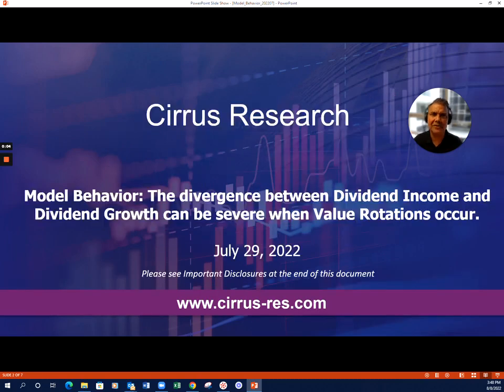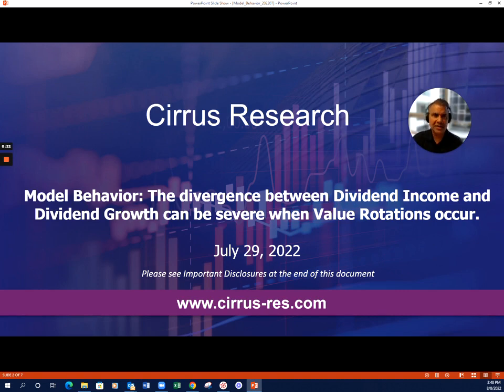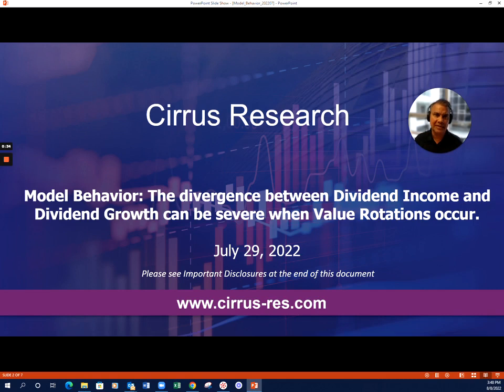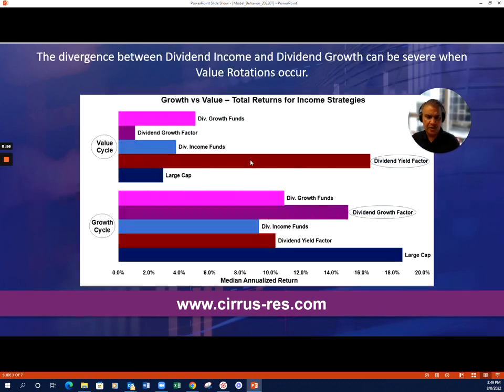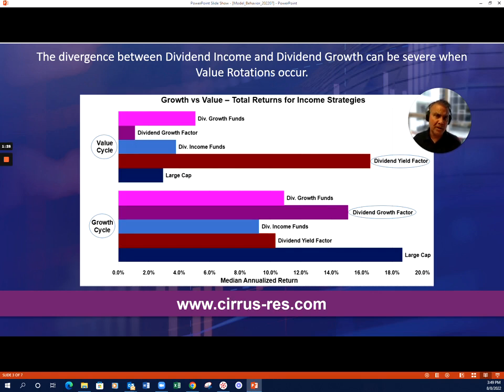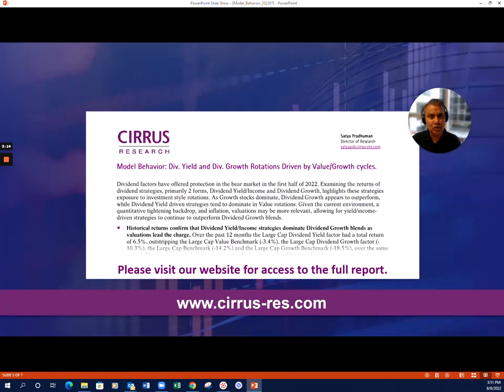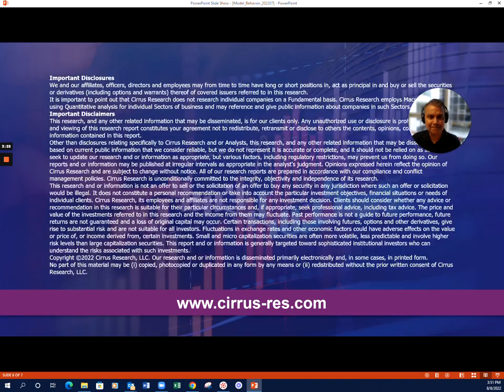Model Behavior: Div. Yield and Div. Growth Rotations Driven by Value/Growth cycles.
Dividend factors have offered protection in the bear market in the first half of 2022. Examining the returns of dividend strategies, primarily 2 forms, Dividend Yield/Income and Dividend Growth, highlights these strategies exposure to investment style rotations.